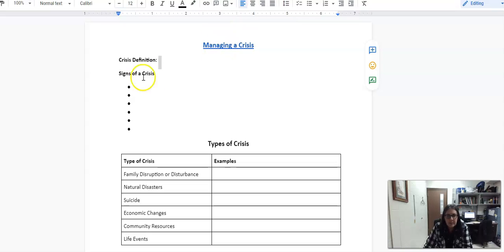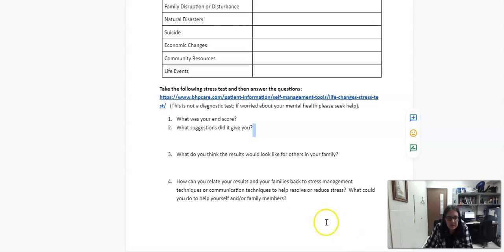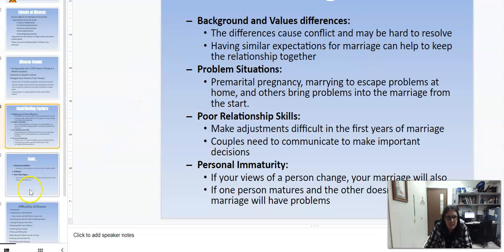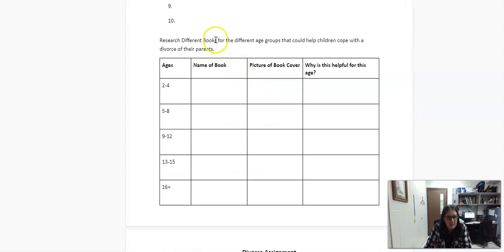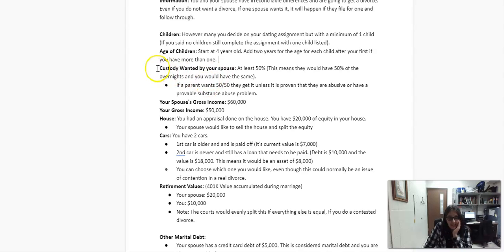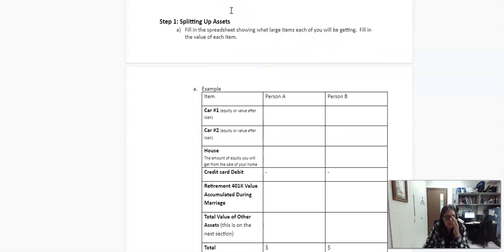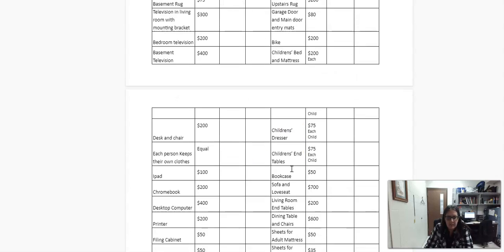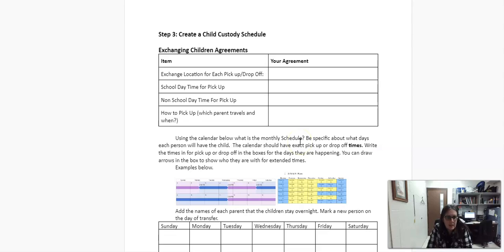1st Part of Crisis and Divorce Assignment